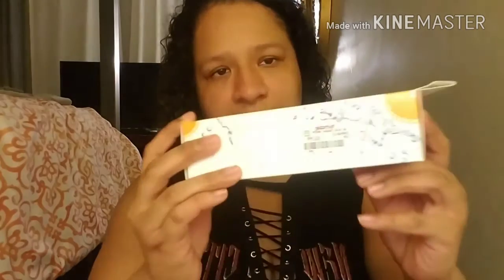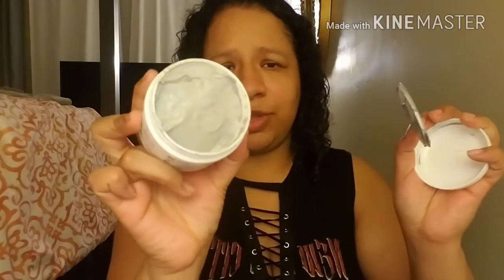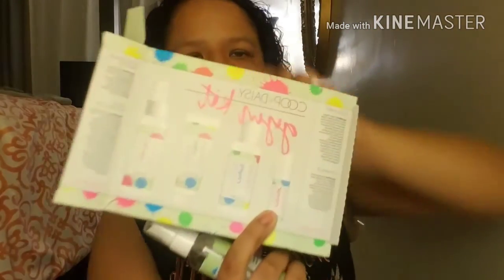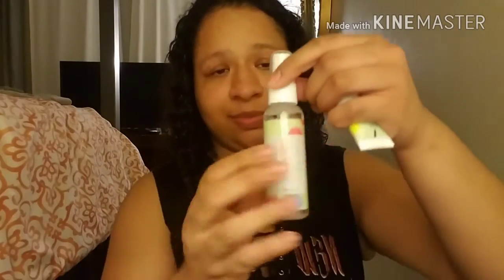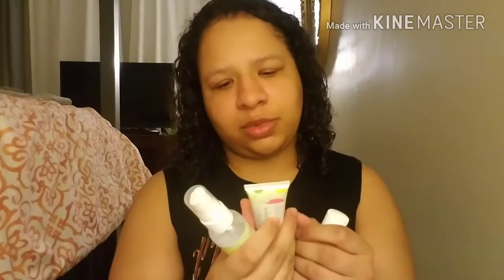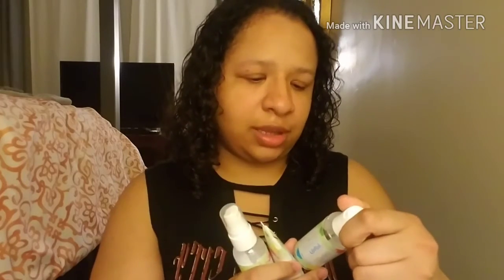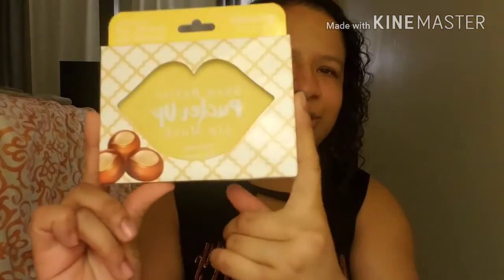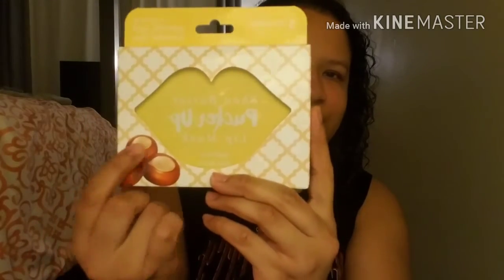Marshalls&TJ Maxx SkinCare Haul 2018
If Your New To My Channel Just Want To Say Hello, And Thank You For Stopping By, On My Channel I Do Beauty, Fashion And Storytimes 😎Don't Forget To Suscribe And Like This Video ❤ Thank You For The Amazing Support💪